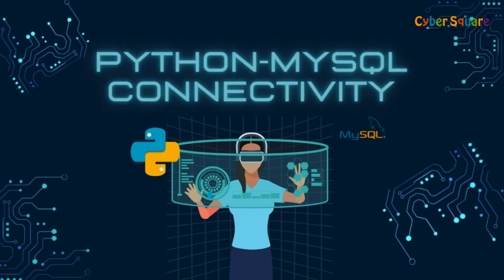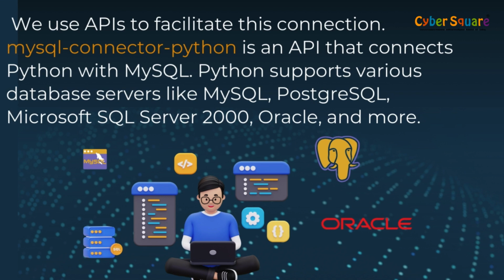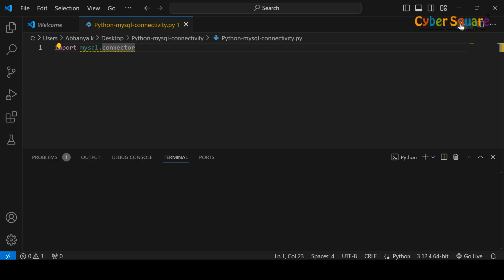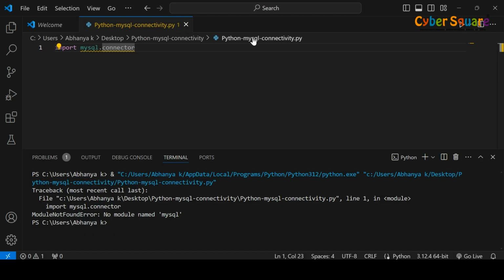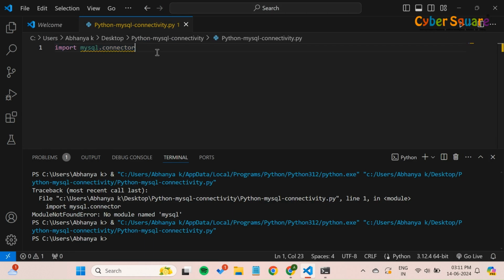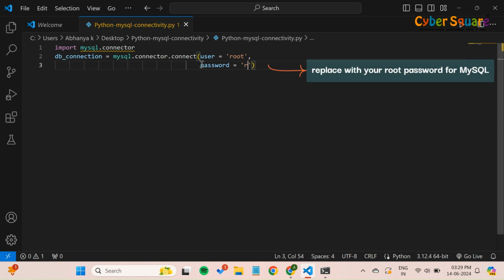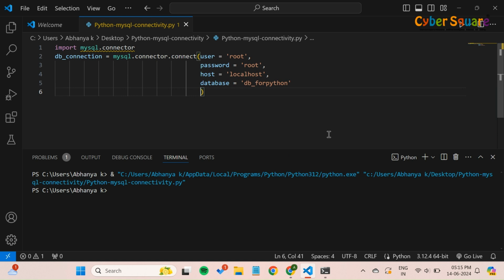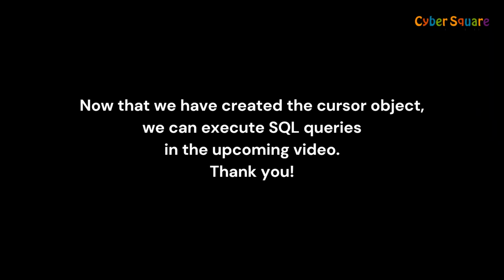Python MySQL connectivity(Part1) Grade9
Learn how to establish seamless connectivity between Python and MySQL databases. This tutorial covers installing the MySQL Connector library via pip, establishing database connections from Python, executing SQL queries (SELECT, INSERT, UPDATE, DELETE), and handling query results efficiently. Ideal for beginners and experienced developers looking to integrate MySQL with Python for robust database applications.